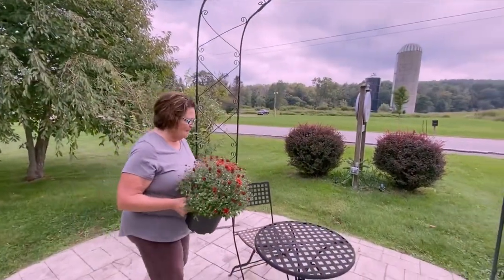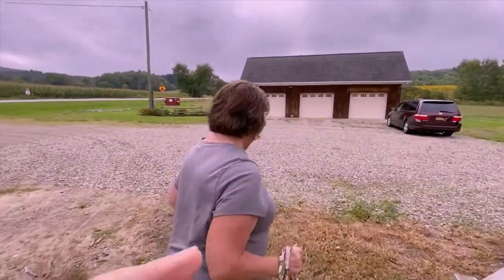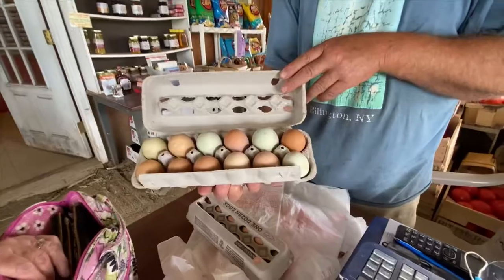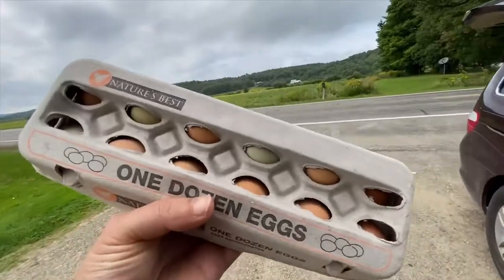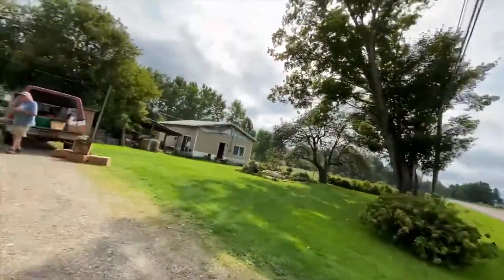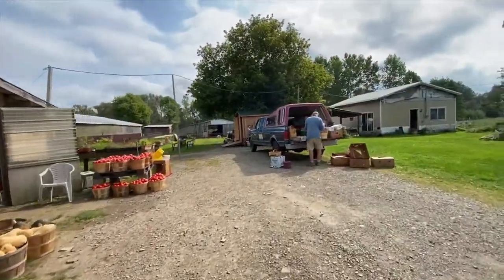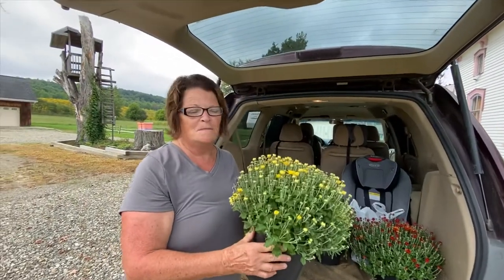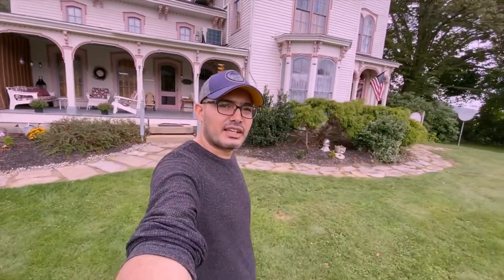Our Trip Sun Dance Kids Farm | BUTLER HOUSE at The Cherry Creek Inn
Our Trip Sun Dance Kids Farm | 10 minutes from BUTLER HOUSE at The Cherry Creek Inn
A fun day and great atmosphere

Enjoy BUTLER HOUSE Vacation

BUTLER.HOUSE | Butler Vacation